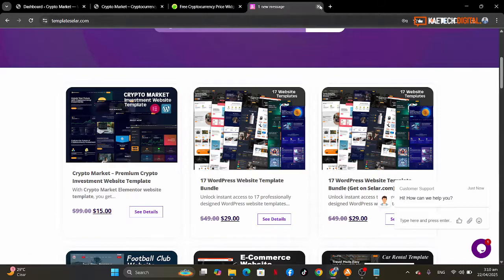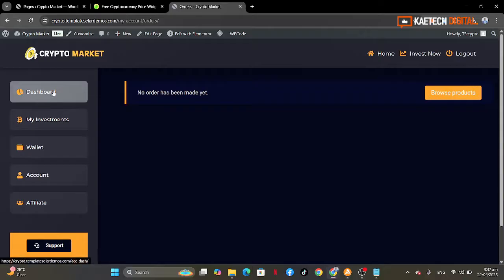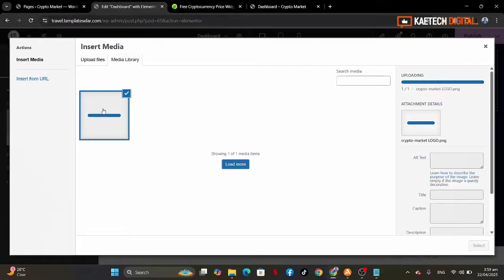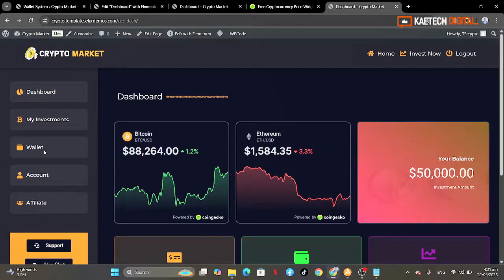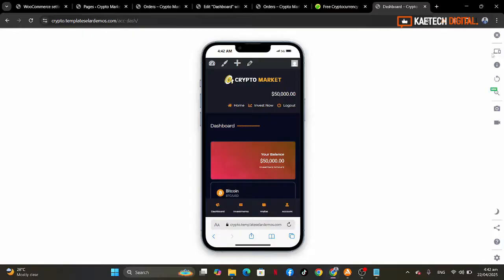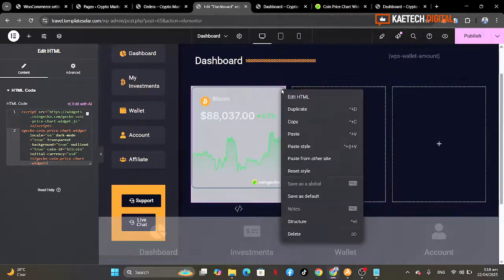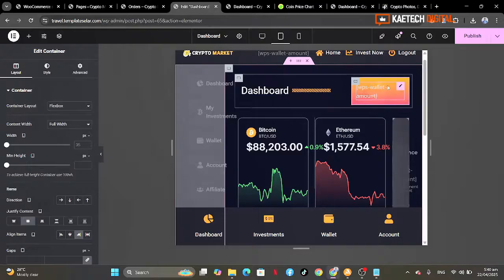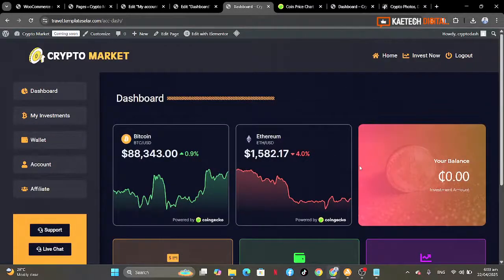How to create a cryptocurrency Investment Dashboard Using WordPress & Elementor Free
In this step-by-step tutorial, you'll learn how to build a fully functional Cryptocurrency Investment Dashboard using WordPress and Elementor FREE. We’ve creatively converted the default WooCommerce "My Account" page into a crypto dashboard, giving your website a sleek, modern, and dynamic user experience – all without writing a single line of code!

🎯 What You’ll Learn in This Video: ✅ How to set up WordPress with WooCommerce
✅ Customizing the WooCommerce My Account page
✅ Designing a stunning Crypto Dashboard using only Elementor Free
✅ Tips for integrating crypto-style UI elements
✅ Bonus: How to enhance the user experience without premium tools

🔧 Tools Used:

WordPress

WooCommerce

Wallet System for WooCommerce – to simulate wallet functionality

Forminator – to collect investment data and manage forms

💡 Whether you're building a crypto investment platform, portfolio tracker, or just want to learn how to transform default WooCommerce pages, this tutorial is packed with value for both beginners and pros!

🧩 No Elementor Pro? No Problem! We’re using only free tools to achieve a professional look.

📥 Need the template or help?

==Time Stamps===
Intro 00:00:00
Installing Theme and Plugins 00:06:28
Creating Pages 00:20:00
Theme Customizer colors 00:33:30
Designing the dashboard 00:38:05